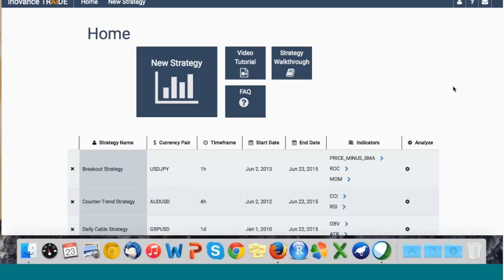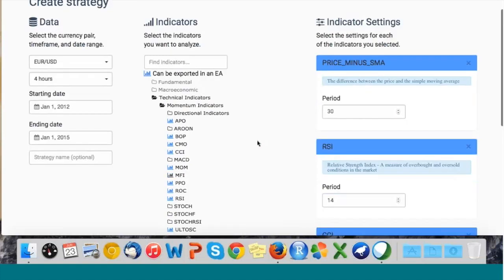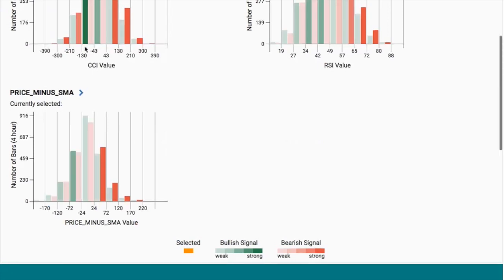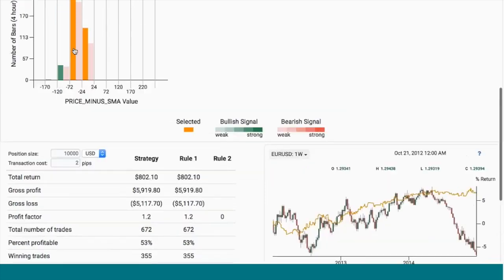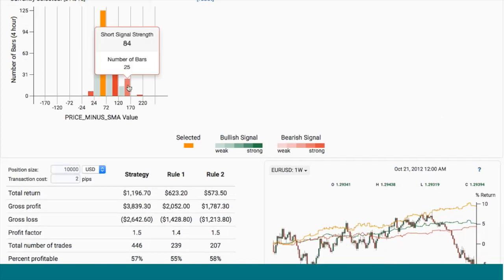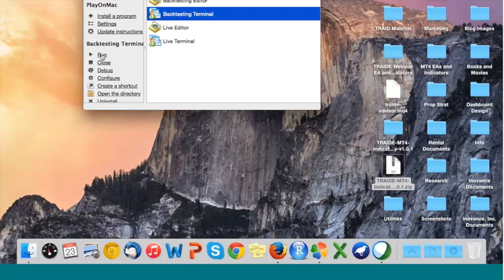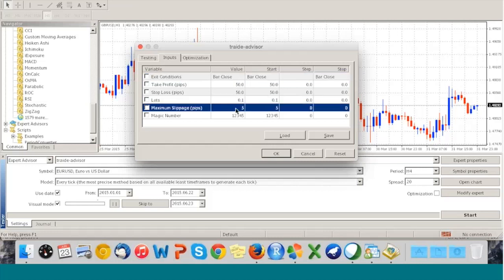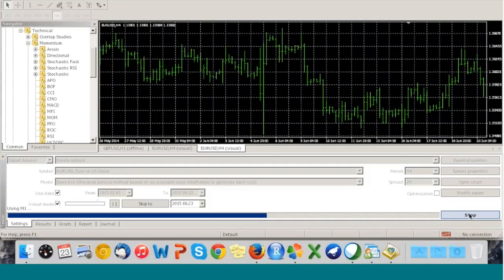TRAIDE Webinar Creating a Strategy and Using The TRAIDE MT4 Indicator Libraries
TRAIDE Webinar with Tad Slaff - Creating a Strategy and Using The TRAIDE MT4 Indicator Libraries.

You will also find easy to follow instructions on how to install the TRAIDE-MT4 Indicator Library on your MetaTrader 4 platform.